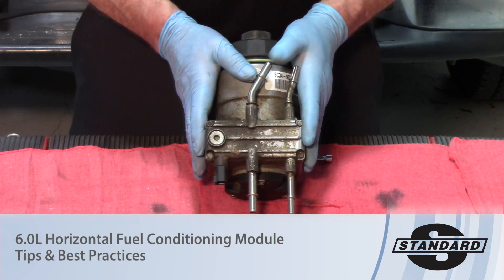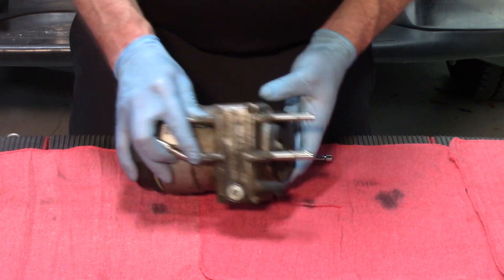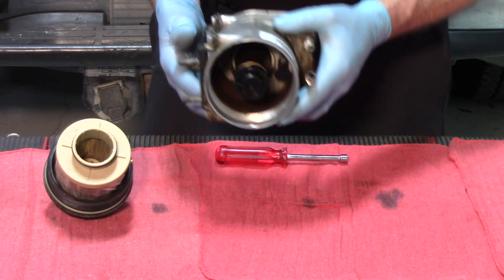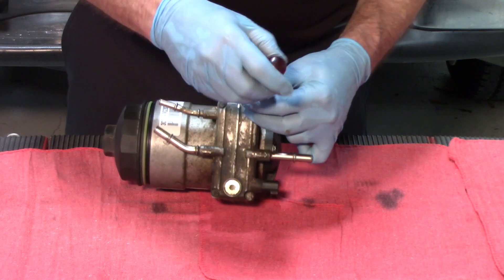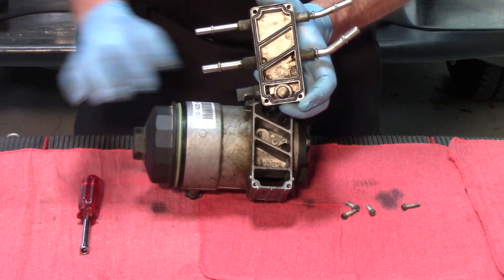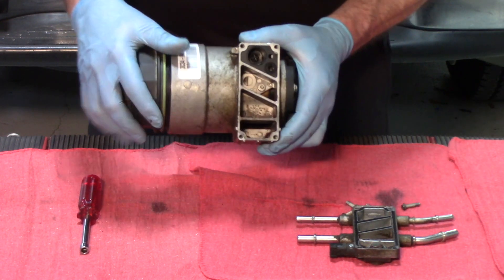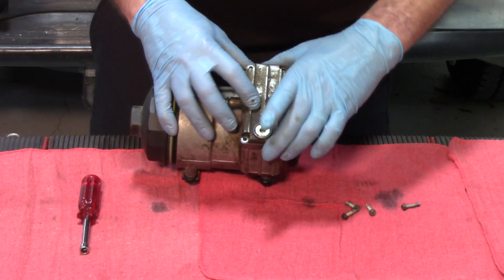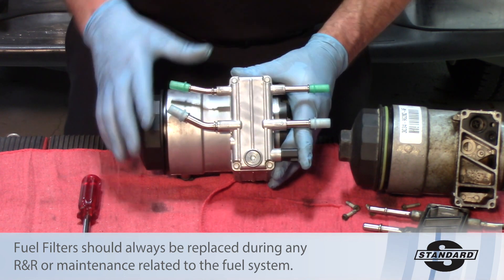6.0L Horizontal Fuel Conditioning Module Tips & Best Practices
Watch for helpful tips and best practices when installing the Horizontal Fuel Conditioning Module on a 6.0L engine.